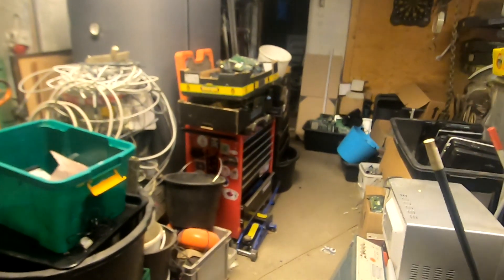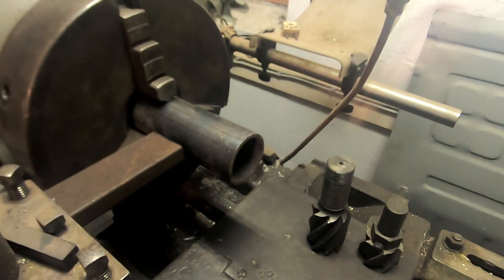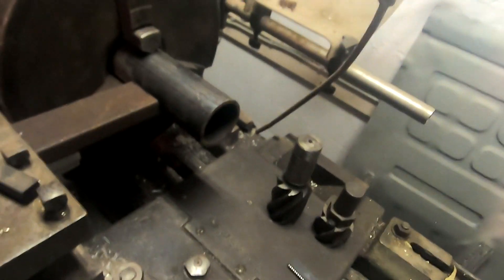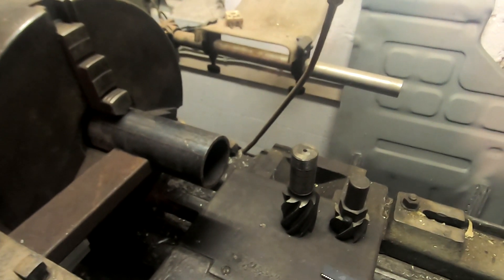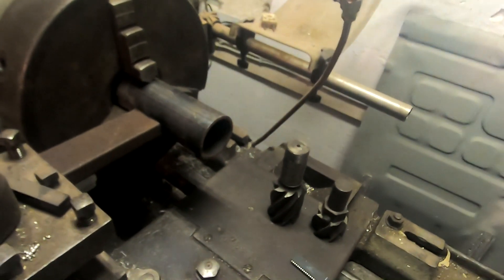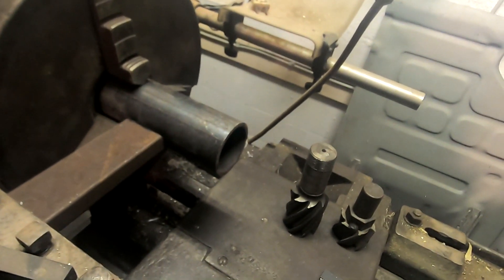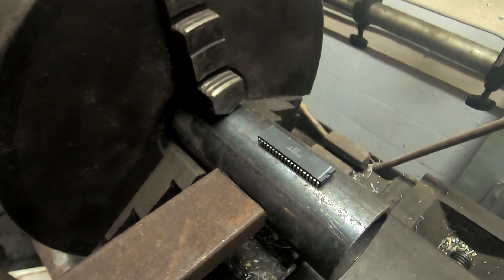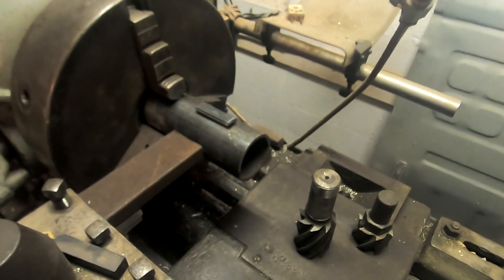building ic chip crusher part 1 by Rafal Scrapper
hello all on this part  I'm gonna share with you all my idea of making ic chip crusher and show what I'm gonna use and what and how it suppose to work